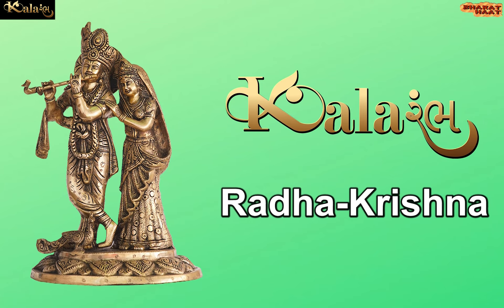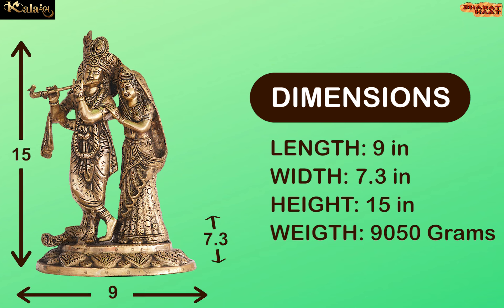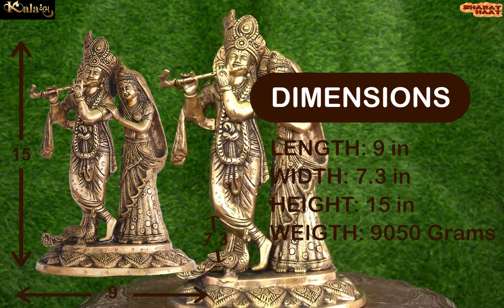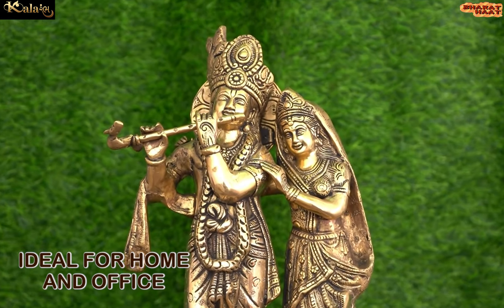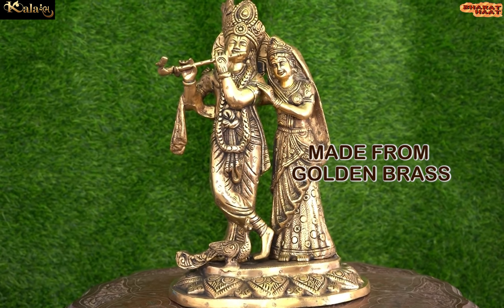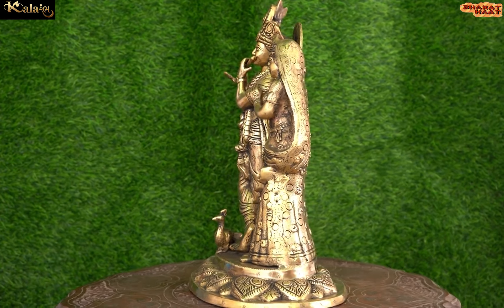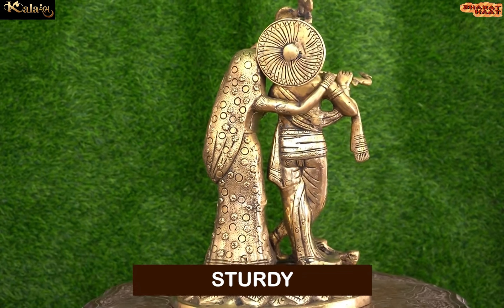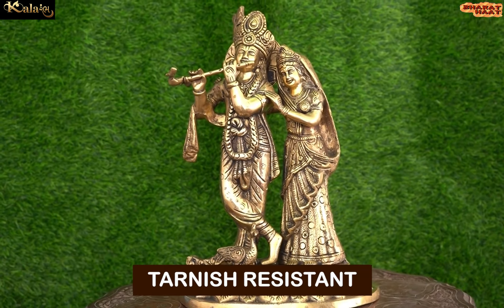Pure Brass Radha Krishna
➡️ 𝐏𝐫𝐨𝐝𝐮𝐜𝐭 𝐃𝐞𝐭𝐚𝐢𝐥𝐬
Product Name: Radha Krishna
Product Code: KBH08138
Color: Brass Golden Yellow
Product Dimensions : 9 x 7.3 x 15 ( L*W*H* Inches)
Weight: 9050 Grams